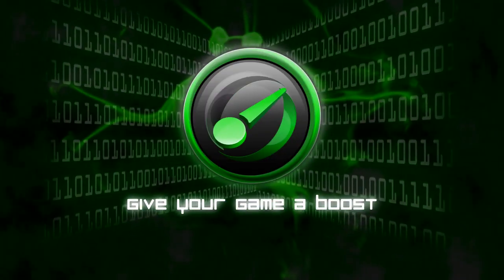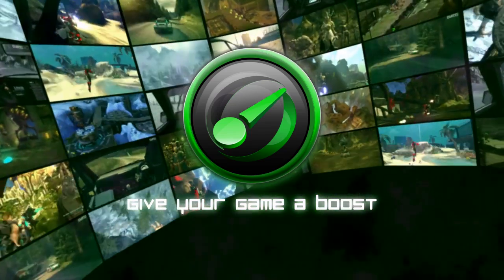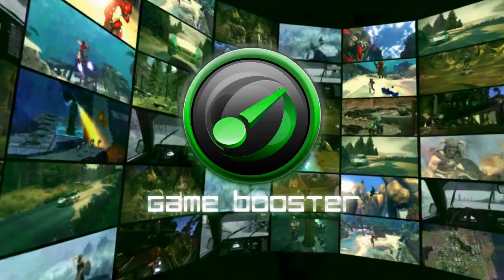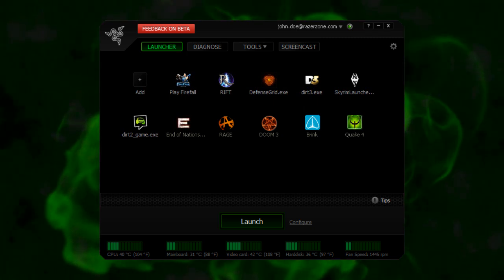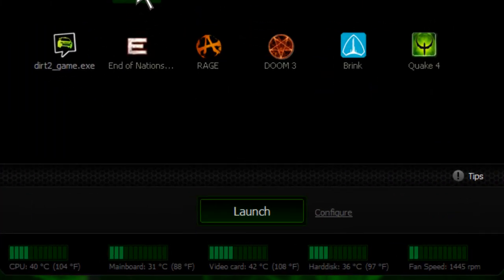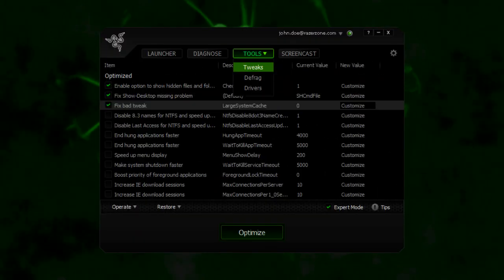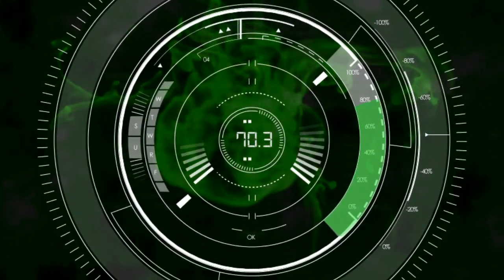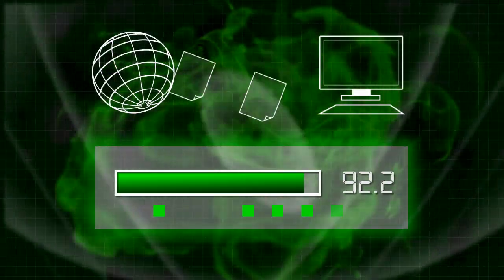Razer Game Booster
Let's be honest, systems have an expiration date and eventually become outdated. Razer Game Booster will ensure that you squeeze every drop of performance out of your PC, leaving you to focus on the game rather than the lag. And while setting up your system isn't rocket science, you might be missing out on some extra horse power. With the click of a button, Game Booster will automatically optimize your system for you. And now with your new found power, you'll be making big plays all day, so make sure you don't miss a single headshot by recording it all with share mode.

Compile and launch all your favorite games from one location, Razer Game Booster